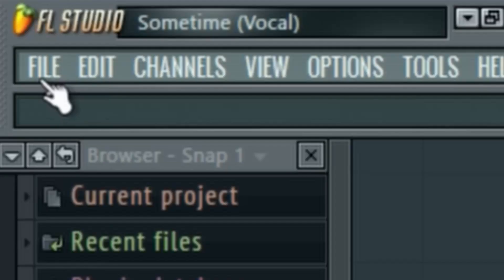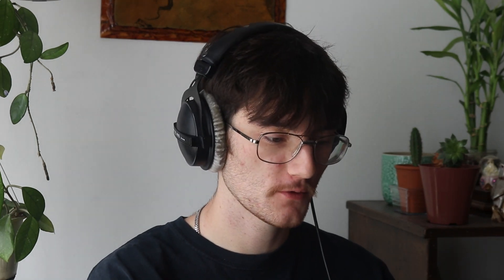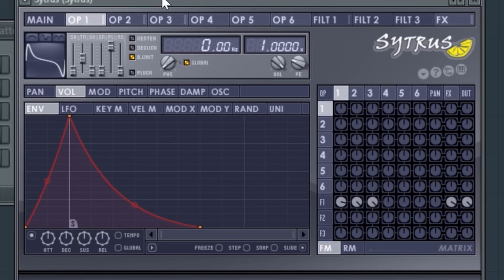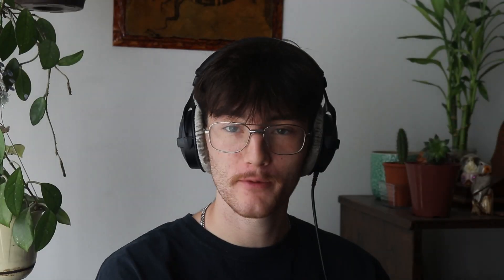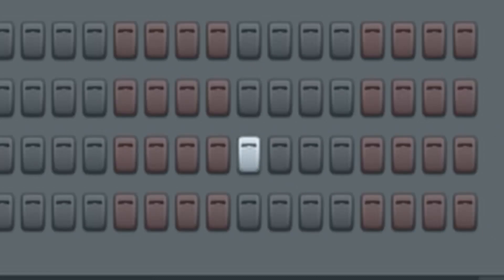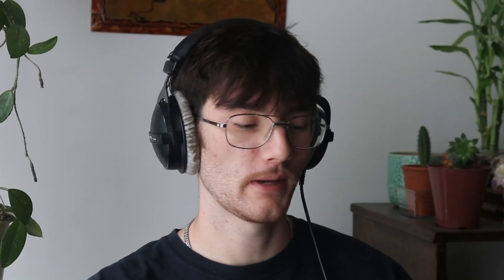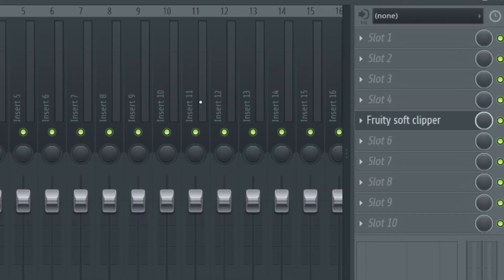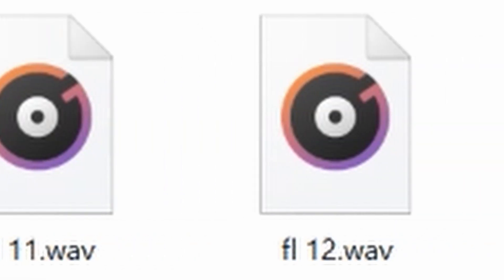Does FL Studio 11 HIT HARDER??...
Today we answer the question once and for all... does FL Studio 11 hit harder? I hope you all enjoy :)

comment your favorite computer program besides fl studio